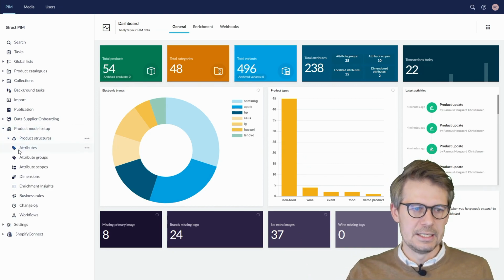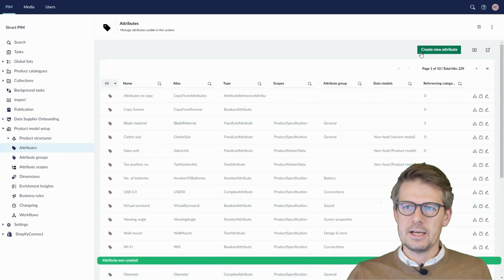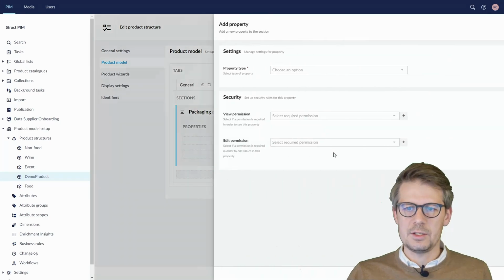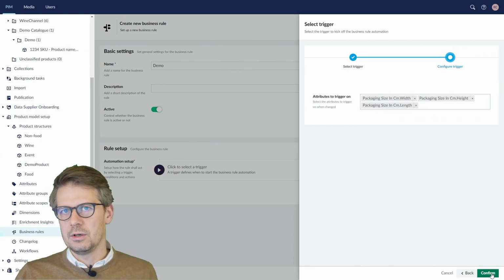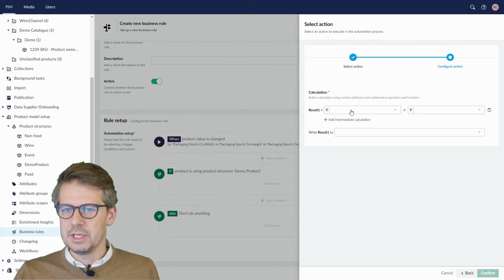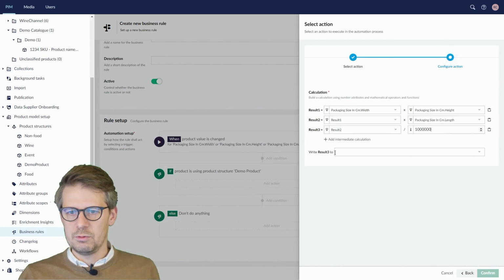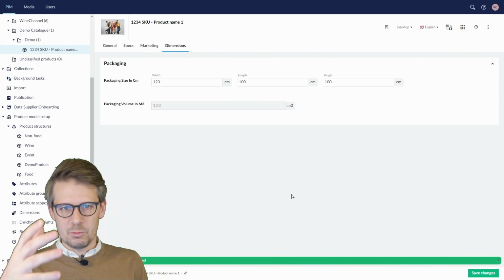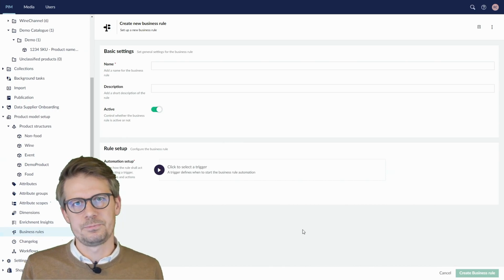Business rules advanced - in Struct PIM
Here I will show you more advanced about how to use business rules in Struct PIM.